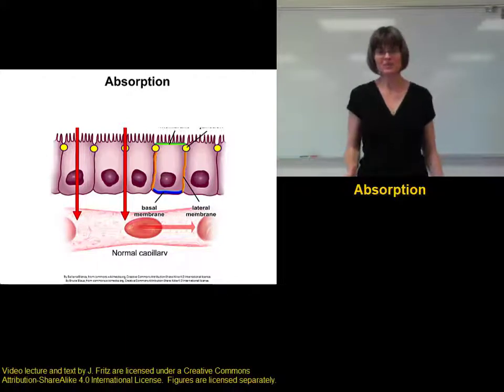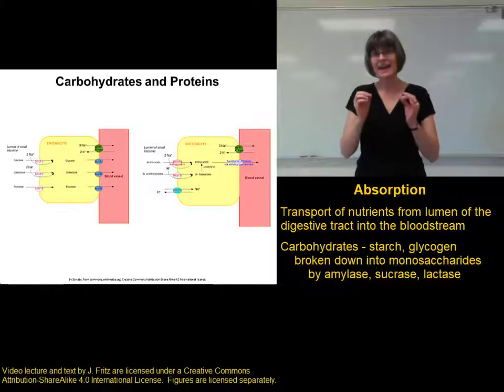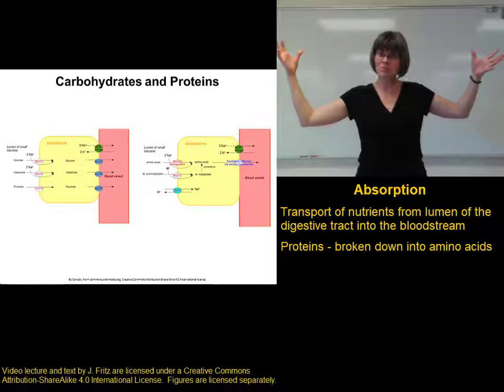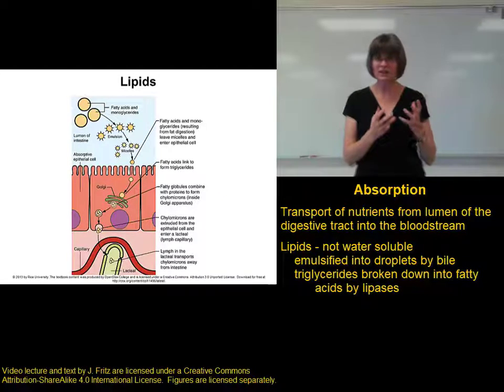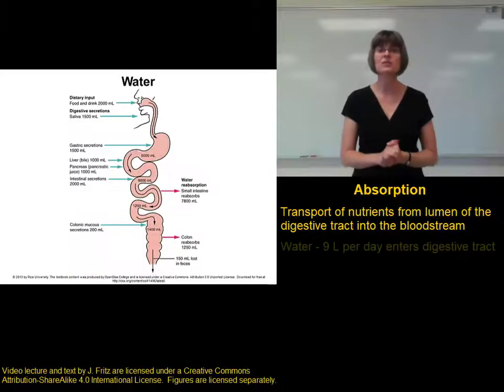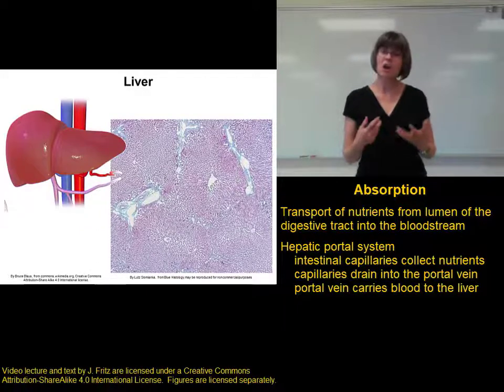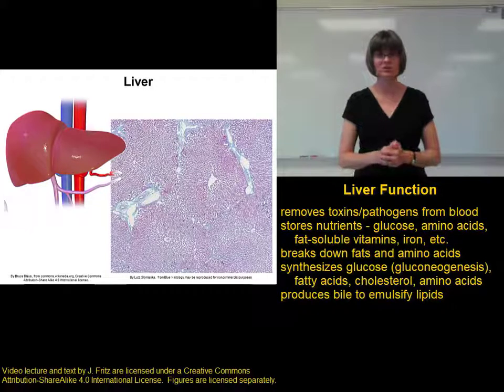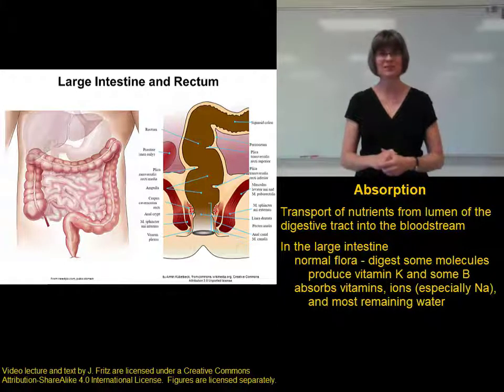Absorption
The process of nutrient absorption for BIO 272 with Dr. Fritz at St. Clair County Community College.